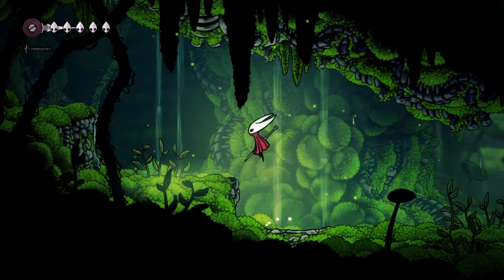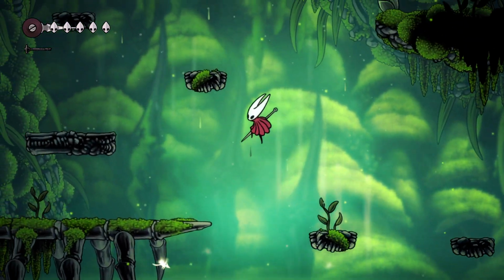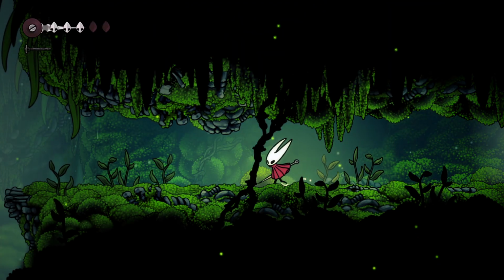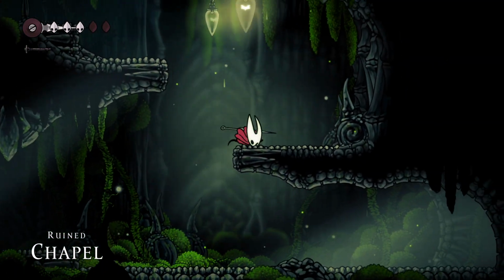How To Reach the First Checkpoint in Hollow Knight: Silksong (Beginner’s Guide)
Hello in this video I will show: How To Reach the First Checkpoint in Hollow Knight: Silksong (Beginner’s Guide)